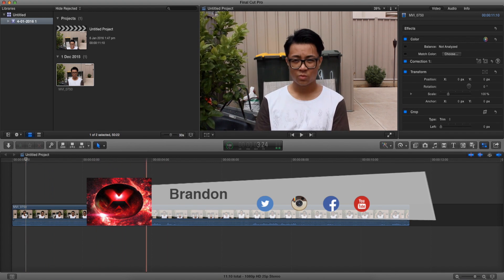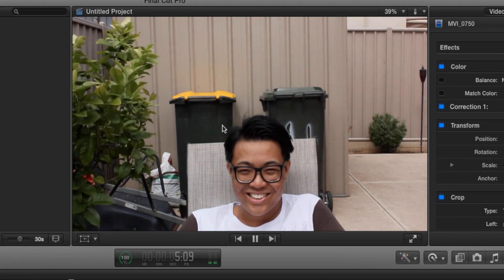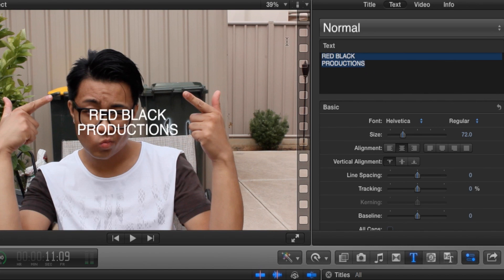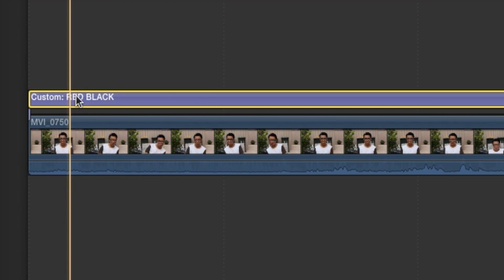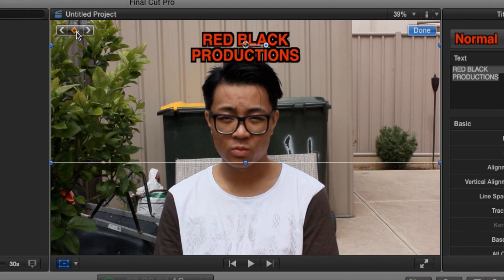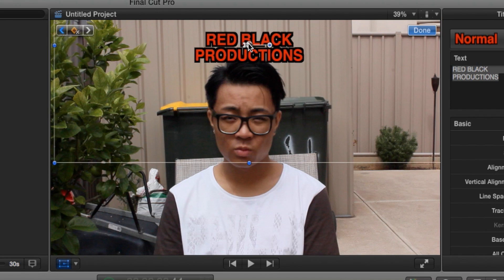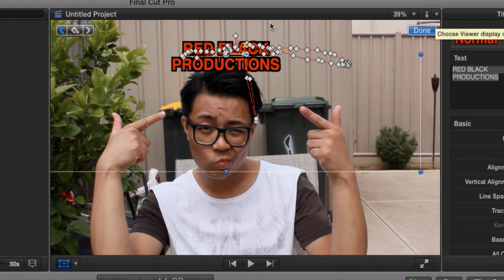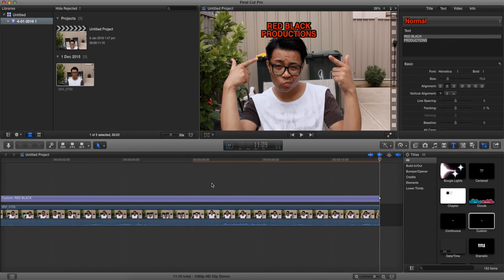How to Track in Final Cut Pro X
If you want to know how to track images or videos in Final Pro X, then this short tutorial will you demonstrate how to quickly and efficiently apply this technique to your videos.